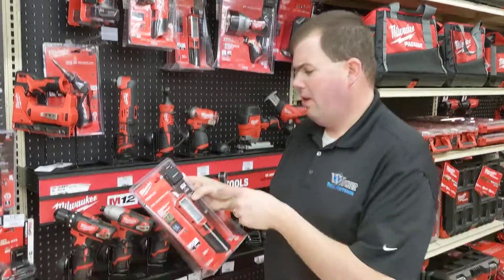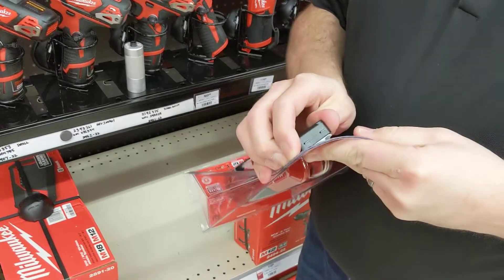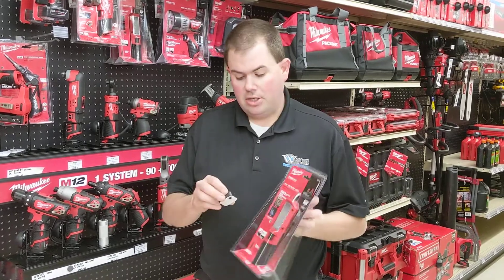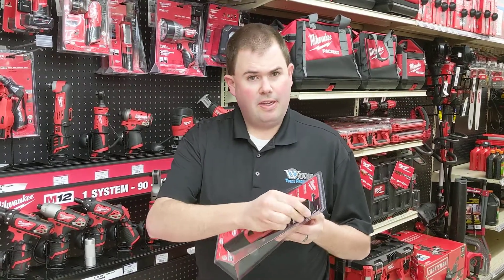Watcher LM - Product Demo Ace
See how the Watcher LM tag can protect your for sale product while keeping it accessible to the customer.